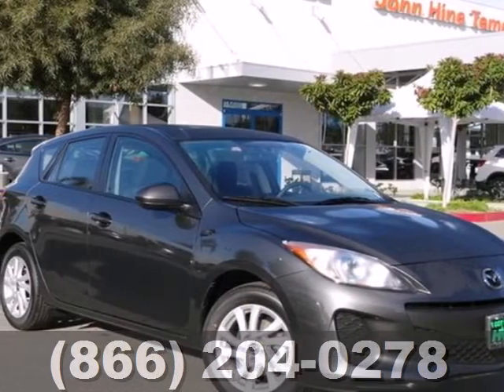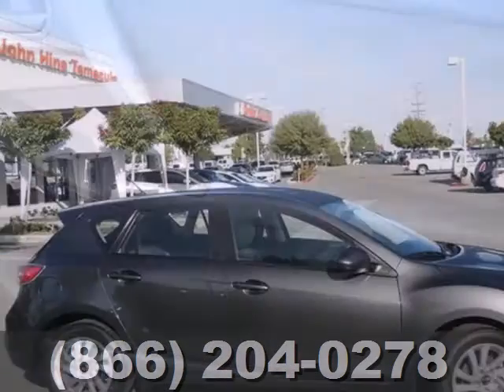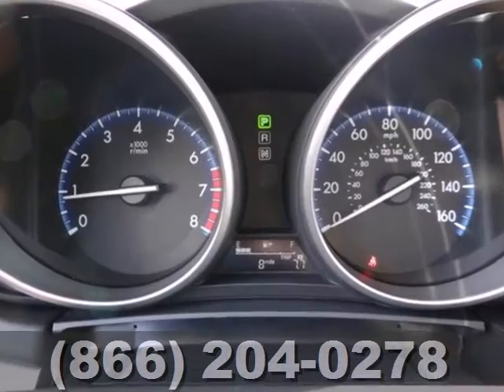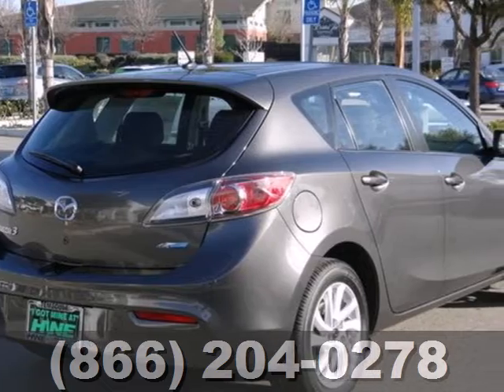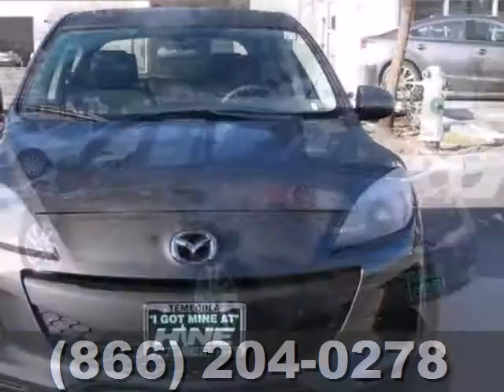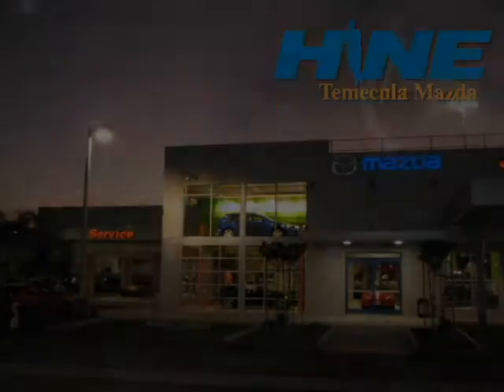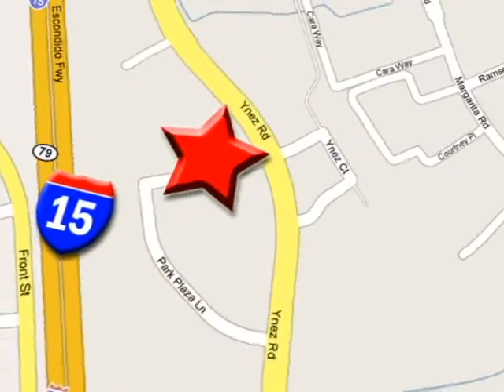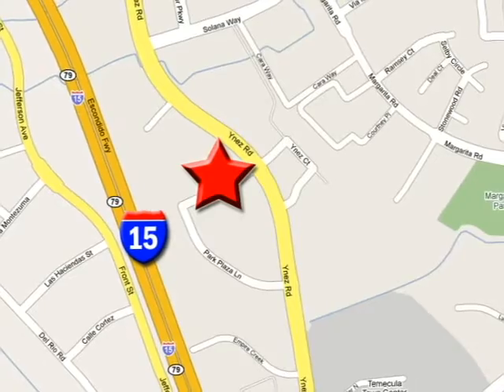2013 Mazda Mazda3 Temecula CA Riverside, CA #8244 - SOLD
Year: 2013
Make: Mazda
Model: Mazda3
Trim: i
Engine: 4 Cylinder
Transmission: 6-Speed
Color: Gray
Interior: Black
Stock #: 8244

Address:
42050 DLR Drive